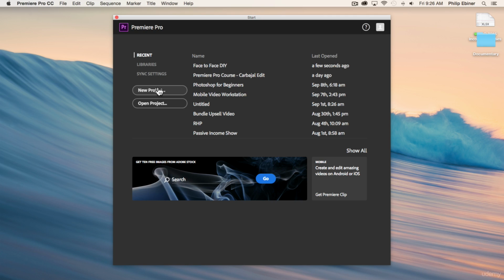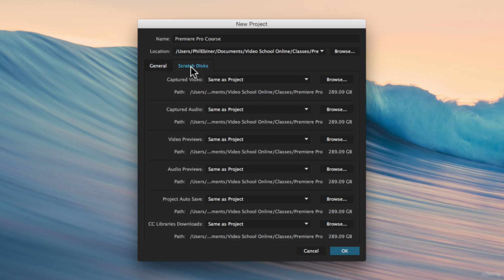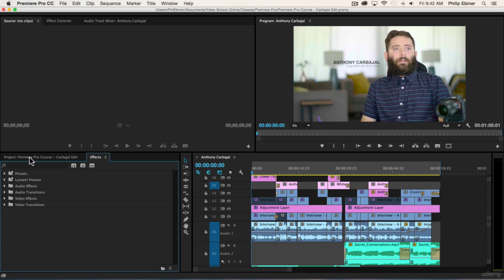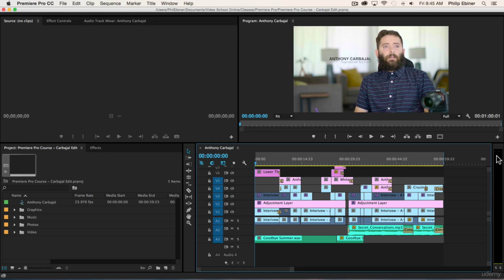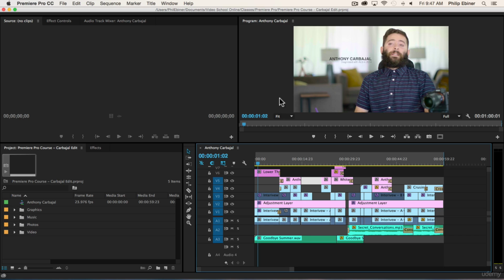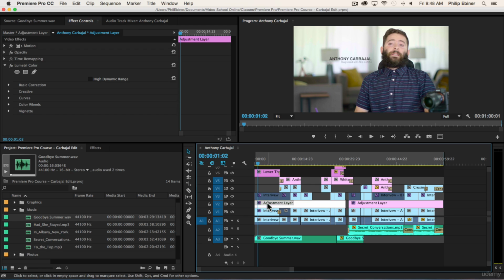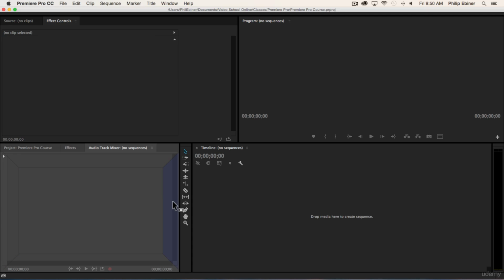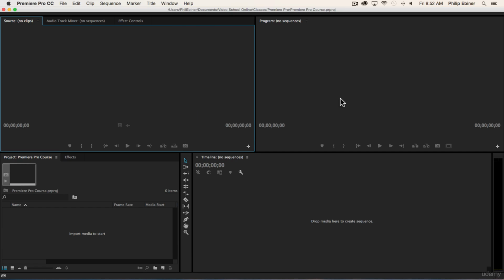Understand the Adobe Premiere Pro Workspace - Adobe Premiere Pro Tutorials (2017)